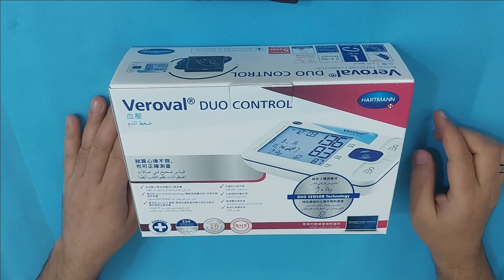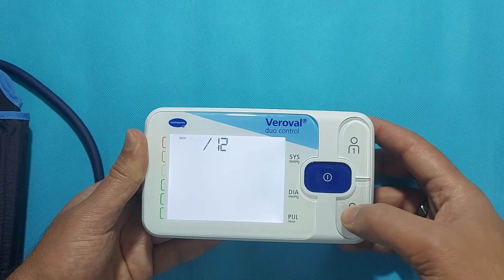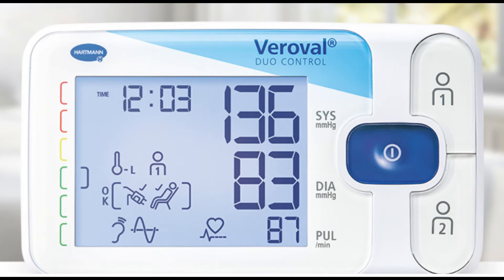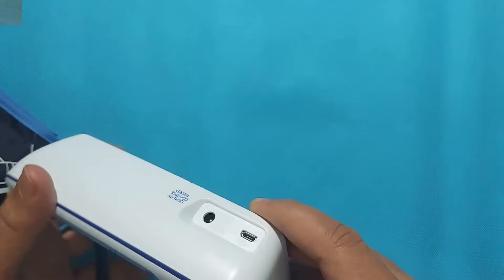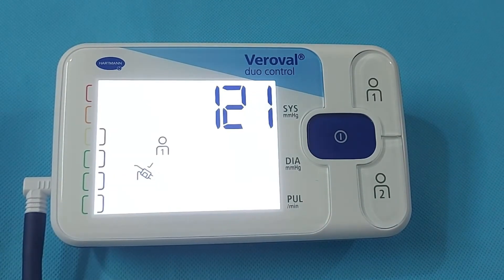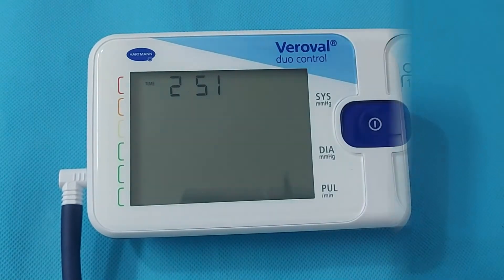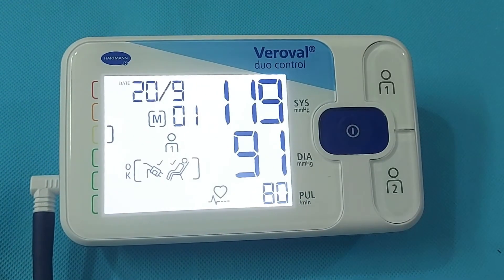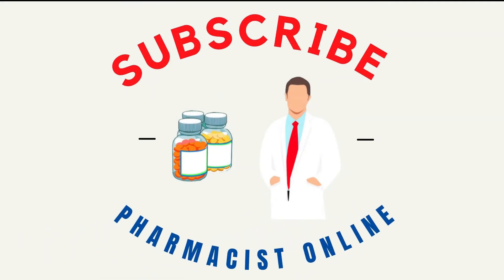Veroval DUO Control Blood Pressure Monitor – How to Use It Correctly!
💡 Using the Veroval DUO Control to check your blood pressure at home? This clinically validated blood pressure monitor features dual measurement technology for more accurate readings, but correct usage is essential to avoid false high or low readings. In this video, we provide a step-by-step guide on how to use the Veroval DUO Control for the most reliable results!

Key Questions Answered:
✔ How do you set up and use the Veroval DUO Control blood pressure monitor?
✔ What is the correct way to position the cuff for accurate readings?
✔ How does the DUO Sensor Technology improve accuracy?
✔ What are common mistakes that lead to incorrect blood pressure results?
✔ How often should you check your blood pressure at home?

In this video, we explain:
✅ Step-by-step guide to using the Veroval DUO Control blood pressure monitor
✅ How the DUO Sensor Technology ensures more precise measurements
✅ Best practices for cuff placement & sitting position
✅ How to read and interpret your blood pressure numbers
✅ Common mistakes that lead to inaccurate readings & how to avoid them
✅ Doctor-approved tips for monitoring your blood pressure at home

💡 Do you use the Veroval DUO Control? How accurate do you find it? Share your experience in the comments! ⬇️
📢 Tag someone who needs to monitor their blood pressure at home!